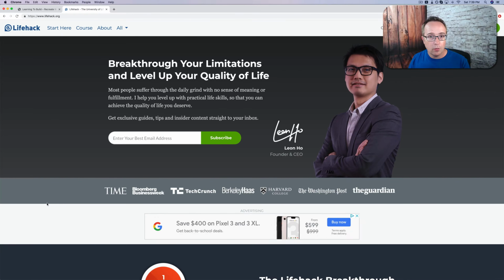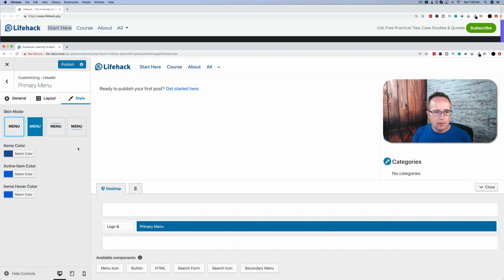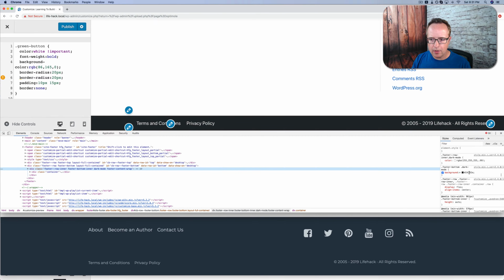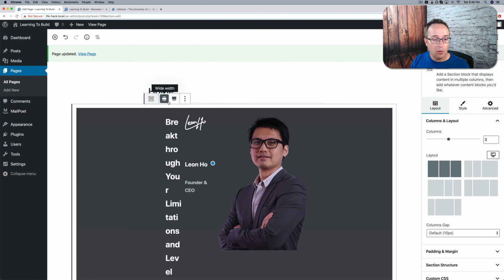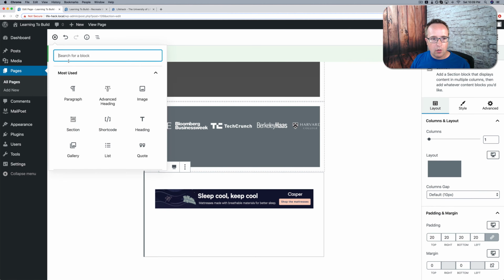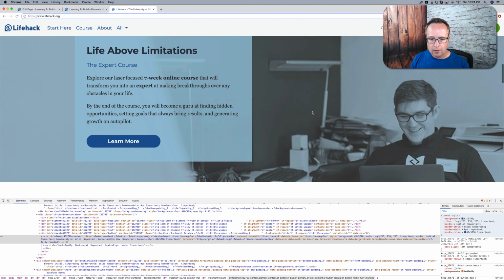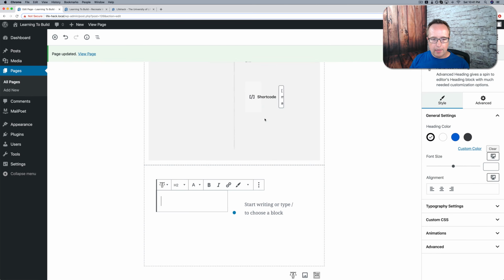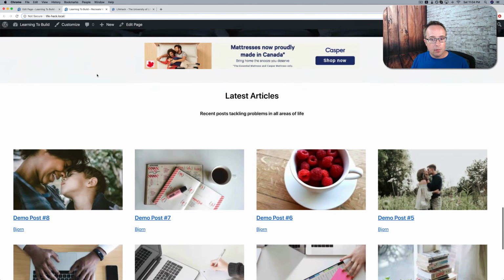How To Use WordPress Gutenberg Blocks & Neve To Recreate LifeHack.org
Today we're going to use only free tools, the Neve theme and Gutenberg, to recreate the LifeHack.org homepage. We can't get it pixel-perfect, but it's really close.

4. Image optimization service by Optimole

Table of Contents:

Step #1 - Recreate the Header with the Neve Theme 🕓 4:12
Step #2 - Recreate the Footer with the Neve Theme 🕓 14:45
Step #3 - Recreate the Homepage with Gutenberg 🕓 26:36

CSS used in the Customizer:

.green-button {
  color:white !important;
  font-weight:bold;
  background-color:rgb(86,165,0);
  border-radius:20px;
  border-radius:20px;
  padding:10px 15px;
  border:none;

.green-button:hover {
 text-decoration:none;

.footer-links {
 margin-bottom:50px;
 margin-top:20px

.footer-links a {
 margin-right:10px;
 margin-left:12px;
 color:white !important;

.footer-bottom .dark-mode, .footer-top .light-mode {
 background-color:#283646;

CSS used in MailPoet:

.mailpoet_text {
  width:330px;
  background-color:white;
  padding:7px;
  margin-right:-3px;
  border-right:none;
  border-top-left-radius:20px;
  border-bottom-left-radius:20px;
  display:inline;
  float:left;

.mailpoet_submit {
  color:white;
  background-color:rgb(86,165,0);
  border-top-right-radius:20px;
  border-bottom-right-radius:20px;
  border-top-left-radius:0px;
  border-bottom-left-radius:0px;
  padding:10px 10px 11px 10px;
  border:none;
  float:left;

* When purchasing hosting through our link, from Siteground.com, you can get a specific discount available at that moment. Doing it, you will generate a commission for us and that is helpful for making future video-tutorials. Thank you!